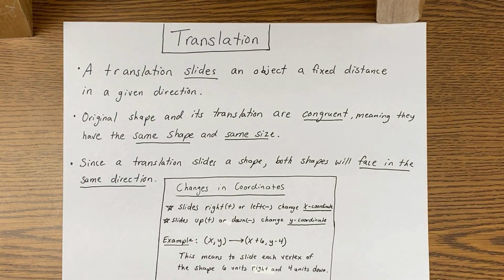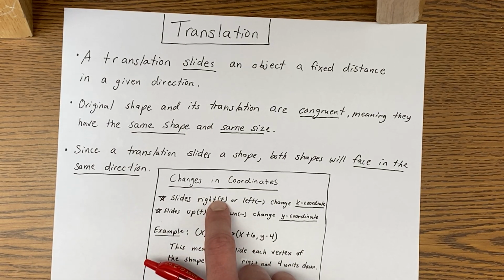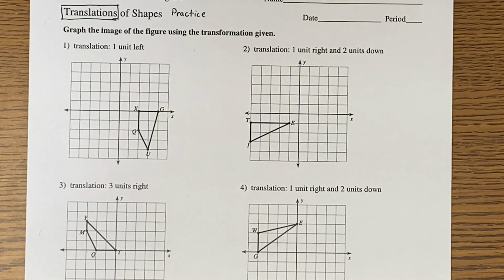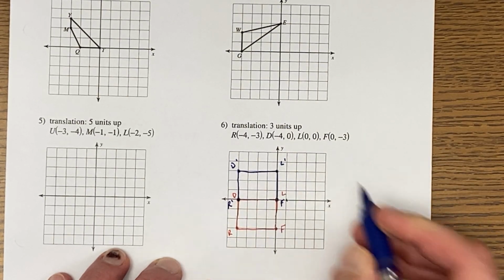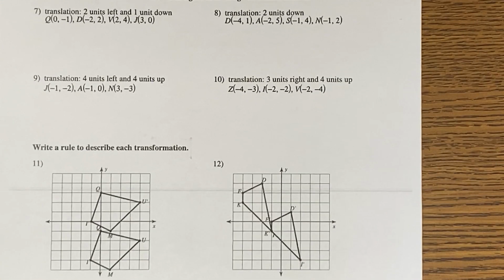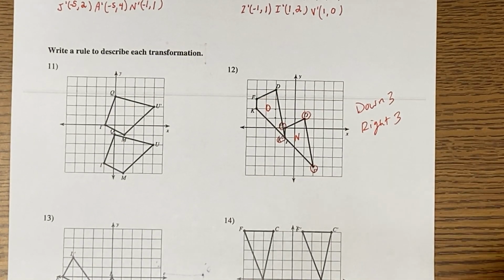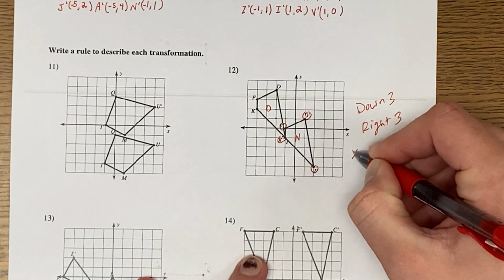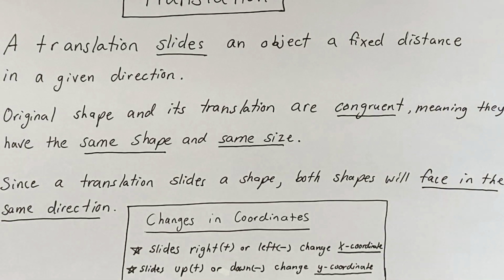Translations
This video is meant to apply to the following Tennessee State Standards for 8th Grade Math:

8.G.A.1 and 8.G.A.2
"Verify experimentally the properties of rotations, reflections, and translations:
8.G.A.1a Lines are taken to lines, and line segments to line segments of the same length.
8.G.A.1b Angles are taken to angles of the same measure.
8.G.A.1c Parallel lines are taken to parallel lines.
Describe the effect of dilations, translations, rotations, and reflections on two-dimensional figures using coordinates."

Learn how to translate shapes! Translations are a congruent transformation that slides a shape. Both the original shape and the new shape face in the same direction.